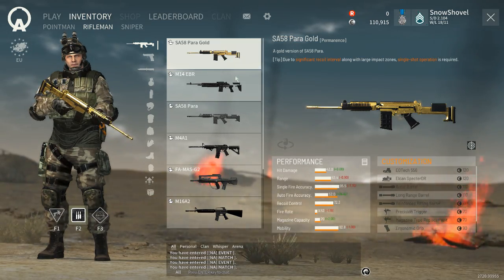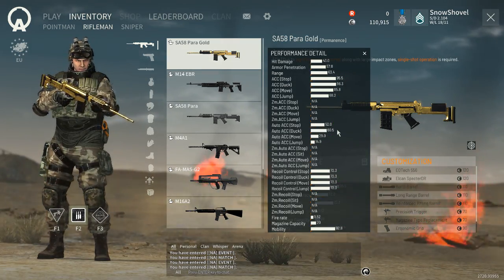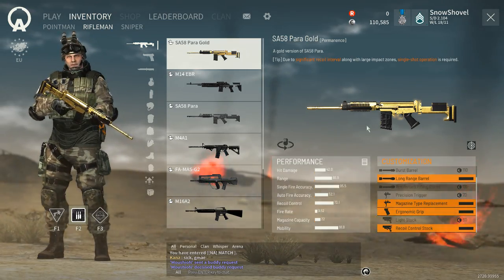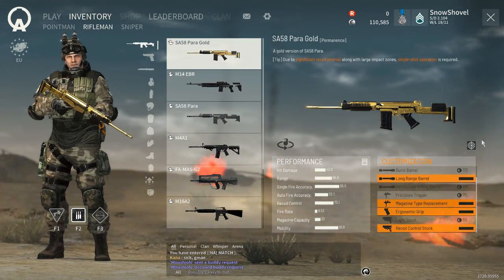I Don't Enjoy AVA DogTag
While most developers shy away from nerfing or buffing guns unless absolutely necessary, Redduck has gone off the deep end addressing a problem by creating numerous ones. The game is incredibly disappointing and this video showcases why.

A Prime Example,

A list of things done to nerf the SA58 Para:

1. 20 bullets instead of 25
2. damage is 10% lower
3. armor penetration is 10% lower
3. mods have less impact: 1+ damage -3 range \ +3 range -1 damage
4. no more iron sight zoom
5. max recoil is doubled
6. recoil decay speed is doubled
7. damage drop off is more dramatic